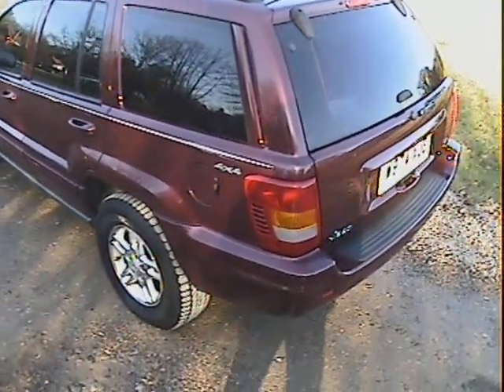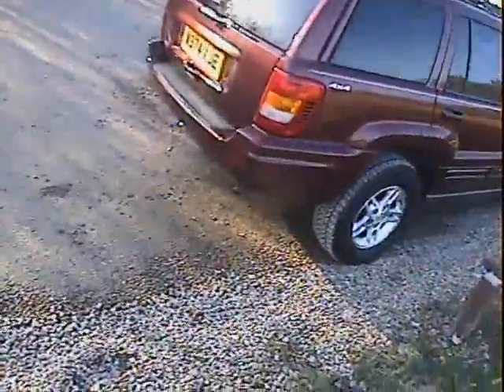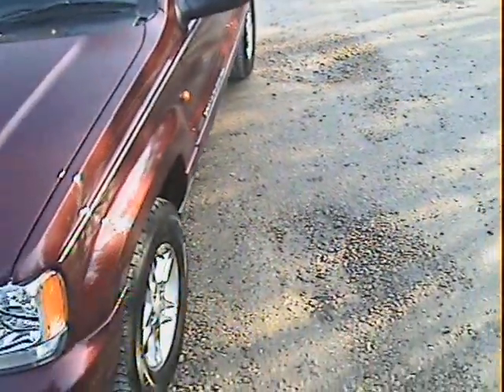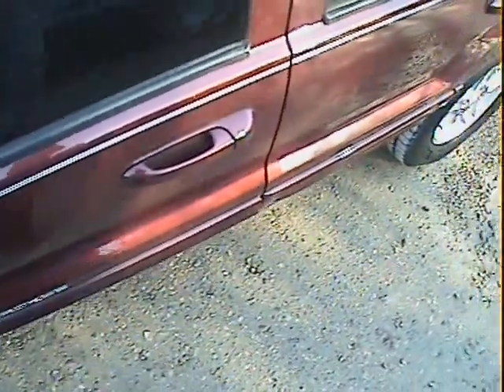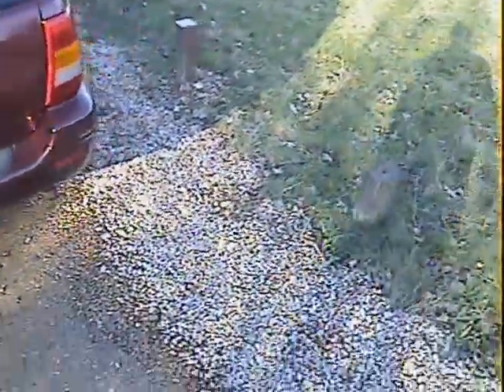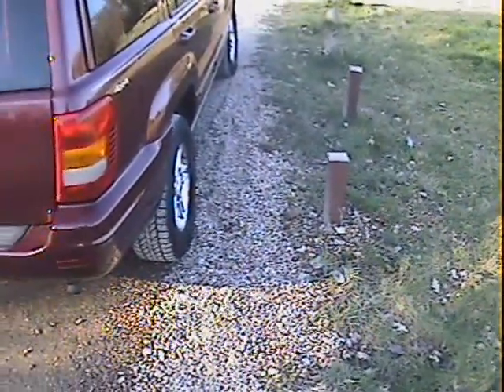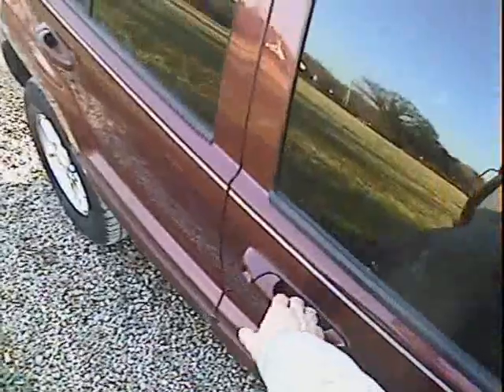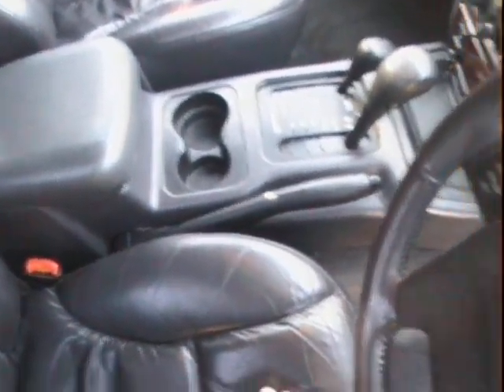motodrome jeep grand cherokee 4.0 ltd walkaround